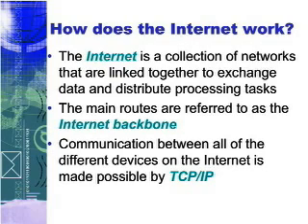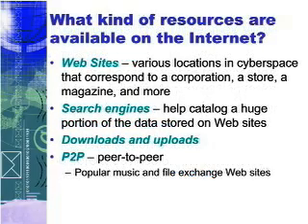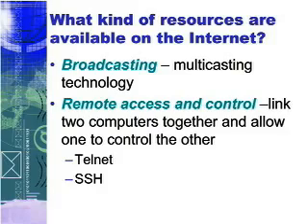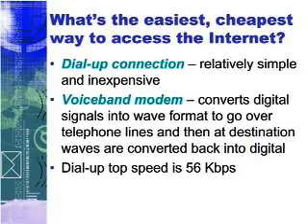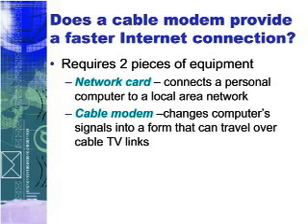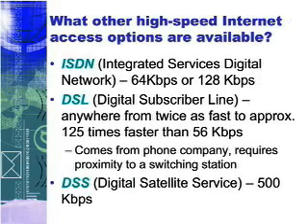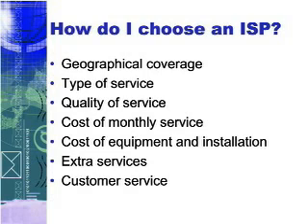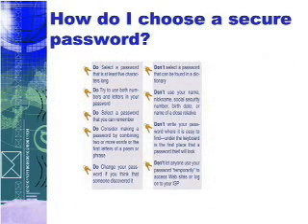Internet Basics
Provides a basic overview of the Internet, with an emphasis on how you can connect to it.